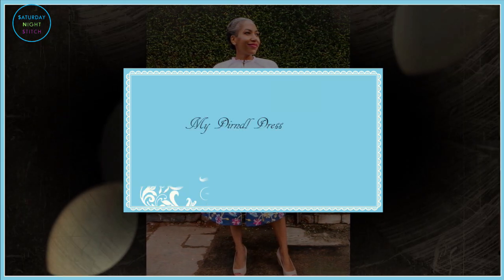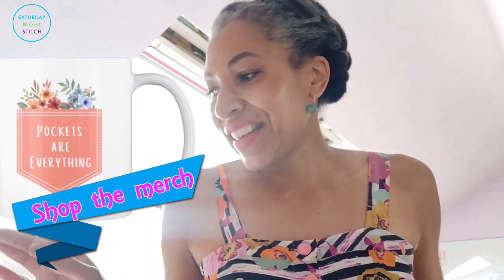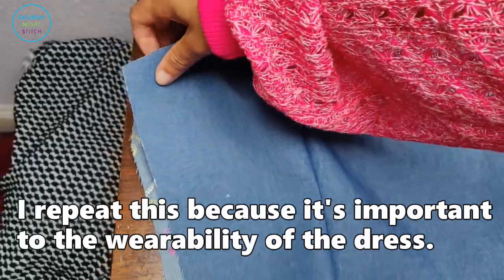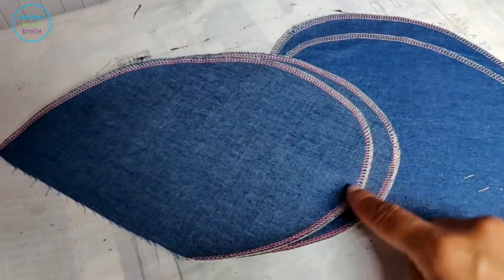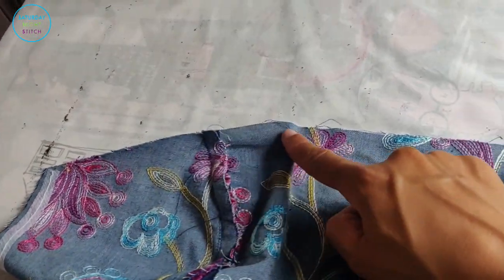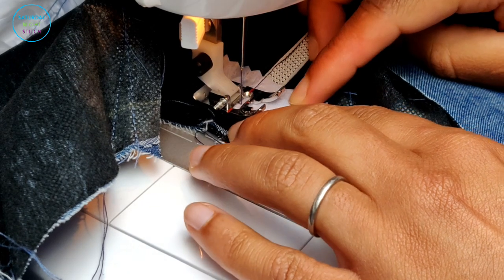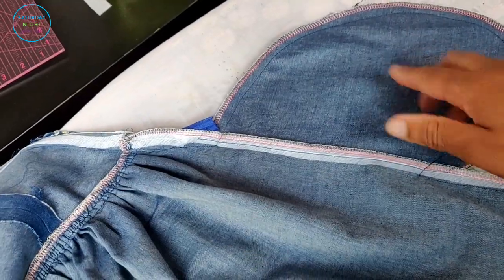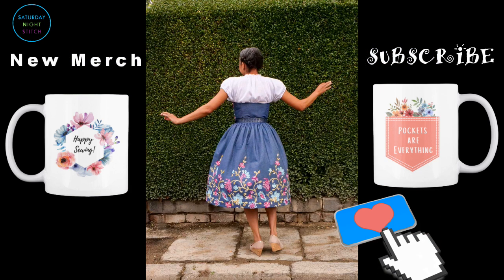Burda 9/2014 #129 Contemporary Dirndl | How to Sew Step by Step | Sew a Strapless Lined Boned Dress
Burda 9/2014 #129 Contemporary Dirndl Dress | How to Sew. Todays video is a detailed step by step tutorial including how to sew a strapless lined boned bodice.

The white top I'm wearing with the dress is also from Burda 9/2014 and I have sewing tutorial for it (Burda 9/2014 #103 ✓ )

Bosch Iron
Teflon Universal Iron cover
Minky Extra Wide Ironing Board
Fiskars Dressmaking Scissors
Pinking Shears (UK&EU)
Pinking Shears (USA&Canada)
Frixion Eraseable Pens (UK&EU)
Frixion Eraseable Pens (USA & Canada)
Wonderclips (UK&EU)
Wonderclips (USA&Canada)
Tailors Ham (UK&EU)
Tailors Ham (USA)
Brother 3034D Overlocker